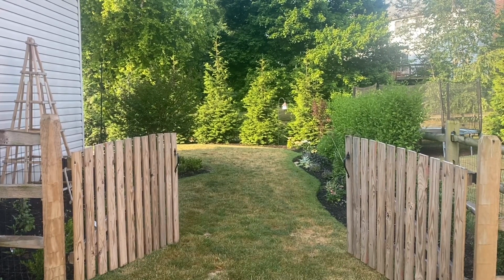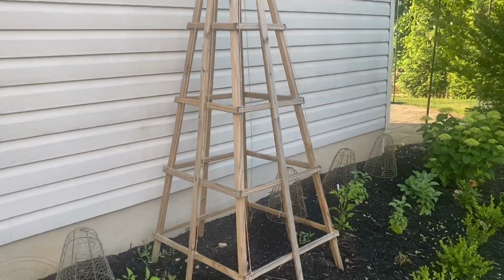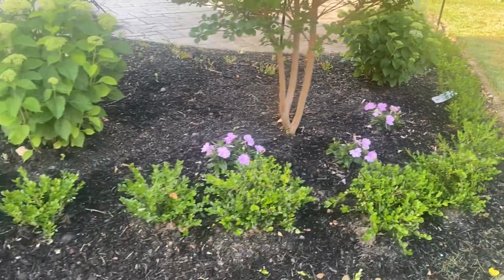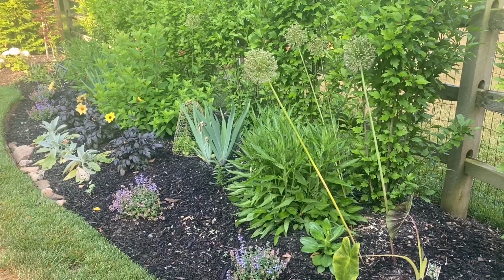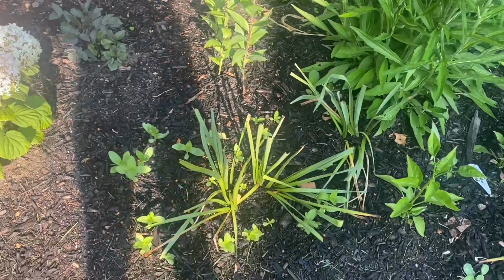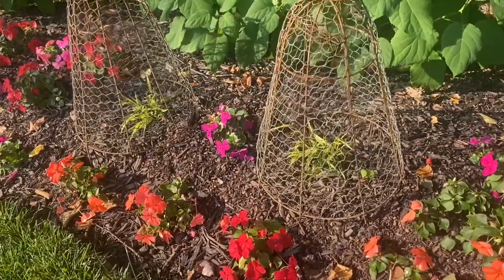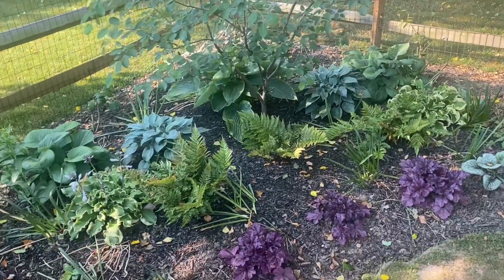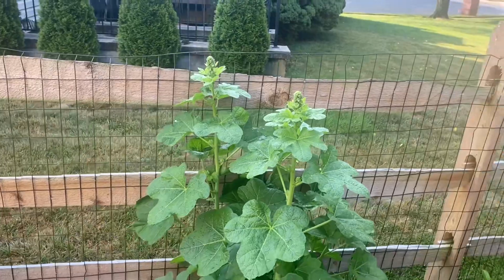Early June Garden Tour 🌱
Come walk through my garden with me to see how it is progressing in early June!